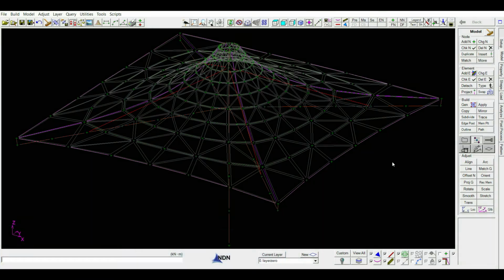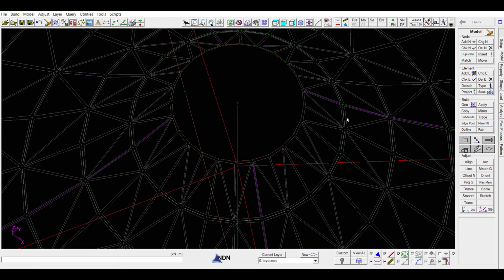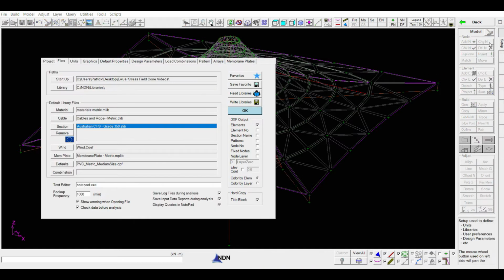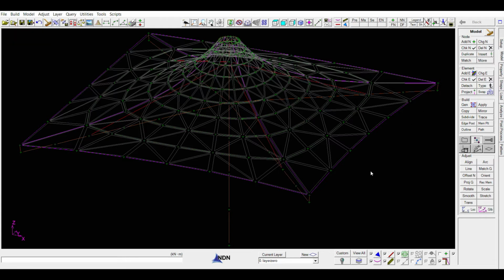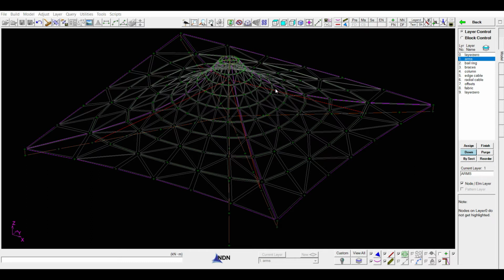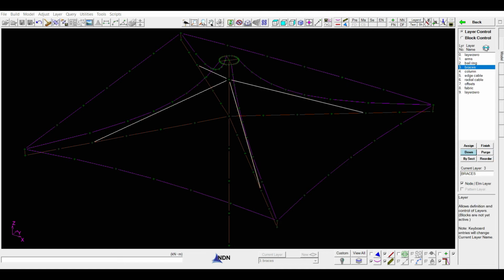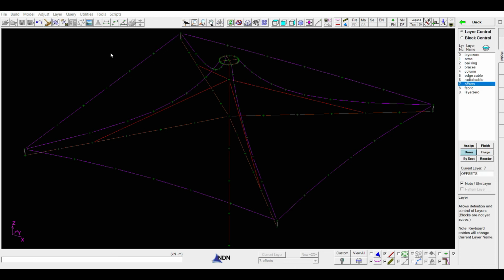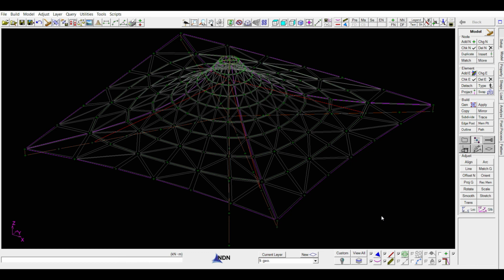Shaping Pre. - Equal Stress Field Cone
This video walks though some of the most common steps that need to be taken to prepare an equal stress field cone for shaping once the membrane has been generated.